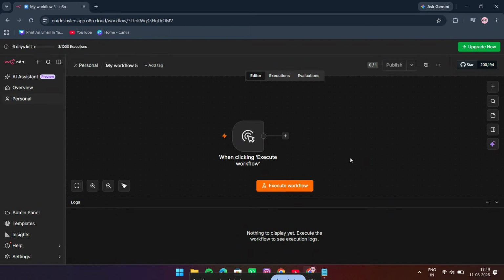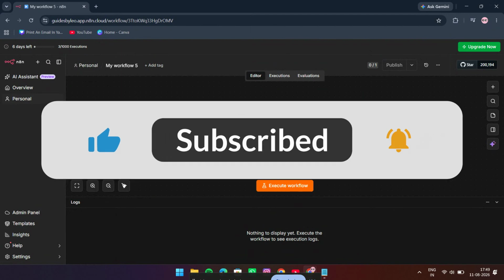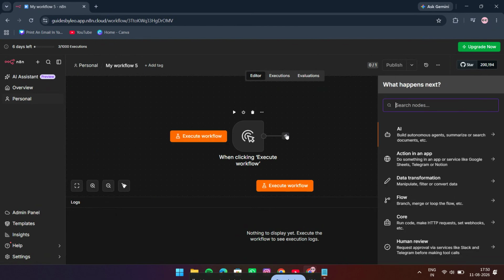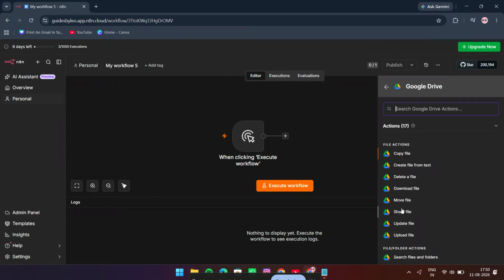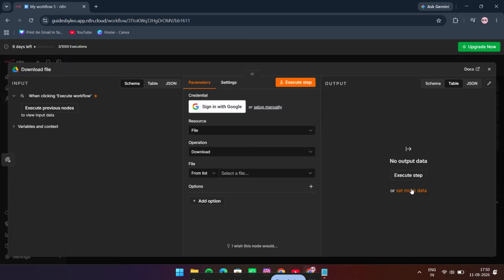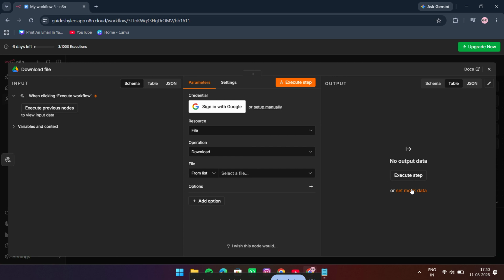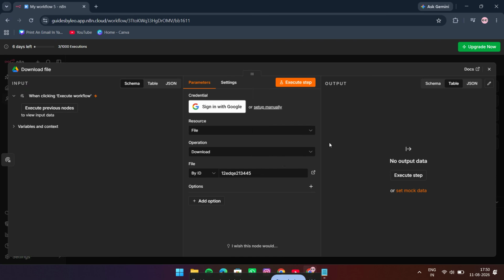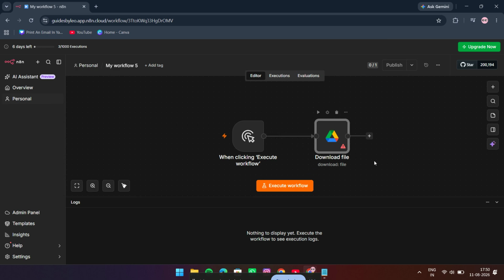How To Download File Using Google Drive Node In N8n (Easy Guide)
Learn how to download a file using the Google Drive node in n8n with a simple step-by-step setup.
This tutorial shows how to open your workflow, add the Google Drive node, choose Download File, and configure what to copy.

🕚Timestamps:
0:00 Intro
0:11 Open The Workflow You Want
0:19 Choose Google Drive From The Nodes Panel
0:27 Select Download File
0:35 Configure What To Copy
0:50 Run And Confirm The Workflow
1:00 Outro

✍️What You'll Learn In This Video:
• How To Add The Google Drive Node From The Nodes Panel
• How To Choose The Download File Operation
• How To Configure What To Copy For File Download
• How To Run And Test The Google Drive Node

💡Pro Tips For Downloading Files In N8N:
• Make Sure The Correct File ID Or Source Is Mapped Before Running The Workflow
• Double Check That The Google Drive Node Is Set To Download File, Not Upload Or List
• Test The Workflow With One File First To Confirm Your Mapping Is Correct
• Use Dynamic Inputs From Previous Nodes If You Want To Automate File Selection